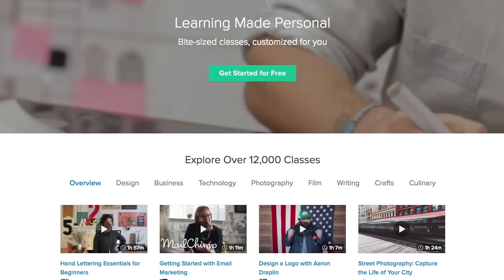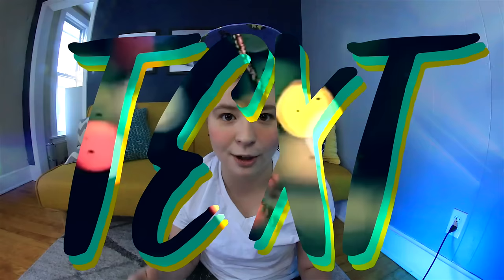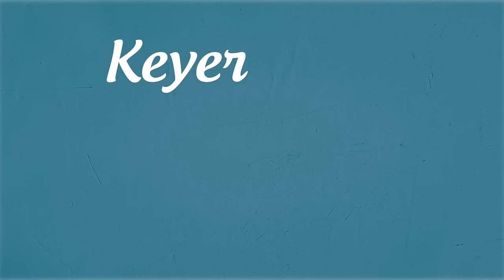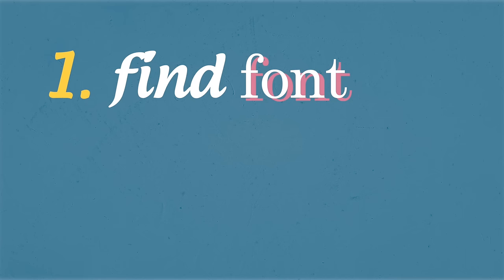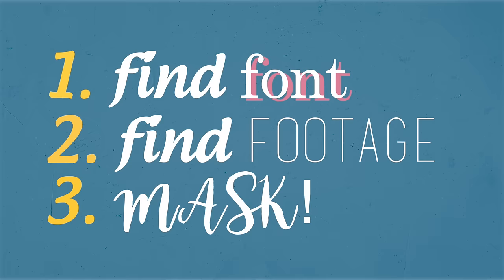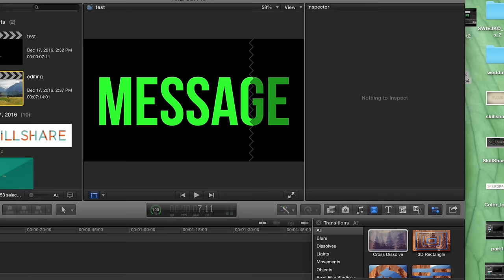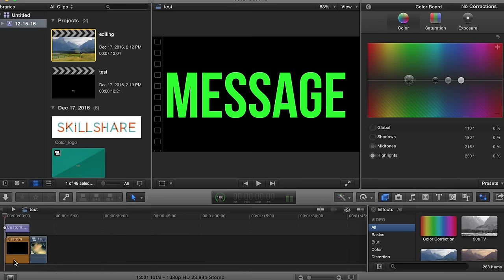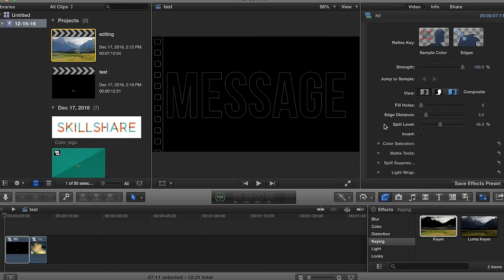How I Edit My Videos.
Let's talk cool and nifty editing things

Stalk me! (Or don't, I don't own you...)

Endscreen music by: YouTube.com/jc41tv